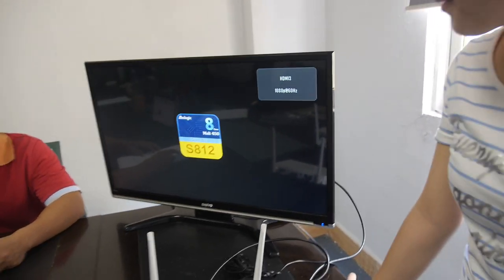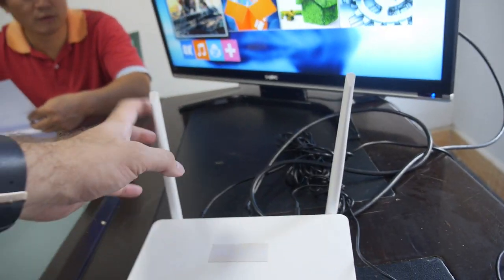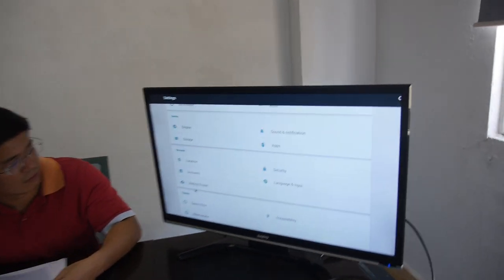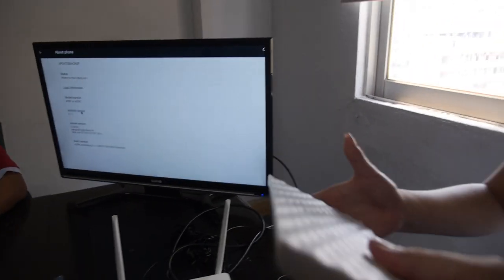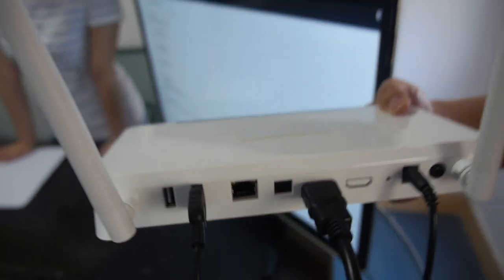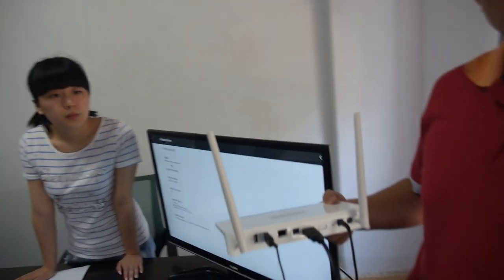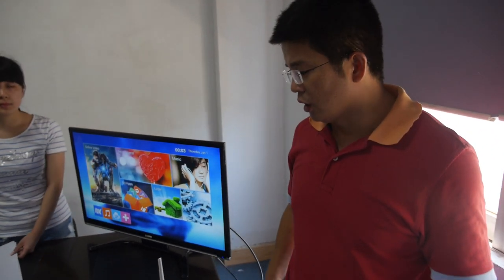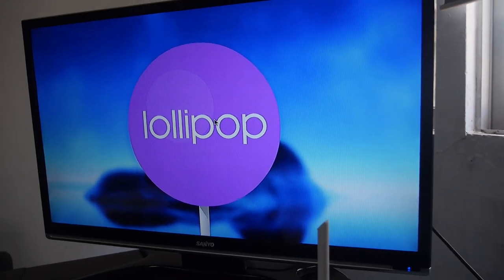$69 Unuiga S812 4K Android 5.1 TV Box 2G/16G, gbit Ethernet, 2T2R dual band WiFi, DRM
Unuiga S812 Box using Amlogic S812 Quad Core ARM Cortex A9, Mali 450 GPU, 2G DDR 3/16G Flash. Based on Android 5.1 lollipop, 2T2R 802.11 a/c/b/g/n dual band WiFi, 1000M Ethernet, Bluetooth 4.1. It supports 4K H.265 decoding and hardware 3D graphics acceleration, supports HDMI CEC and DRM such as Verimatrix, Widewine. They can make a DVB-T2/DVB-S2 and HDMI-IN version also. With 2 different new private tooling, mass production i ready from this month.

Steven Ching
Managing Director
Skype: stevenching1976